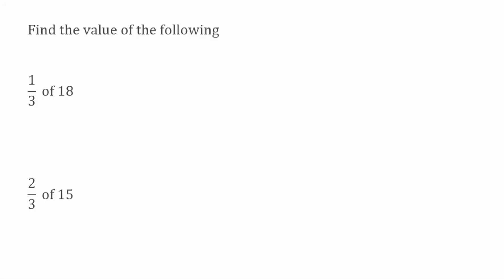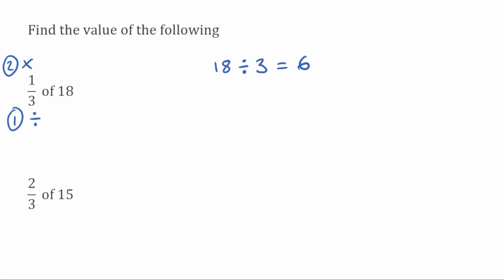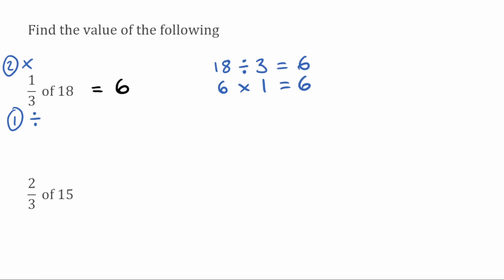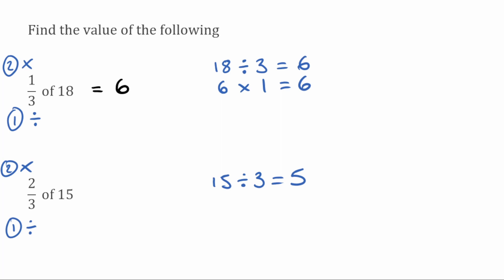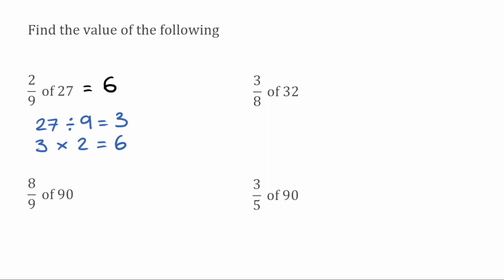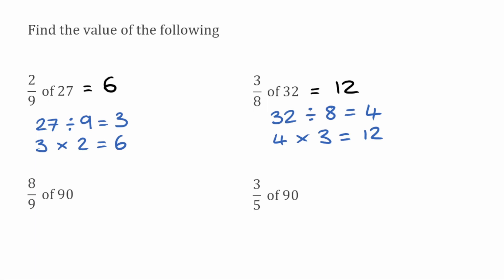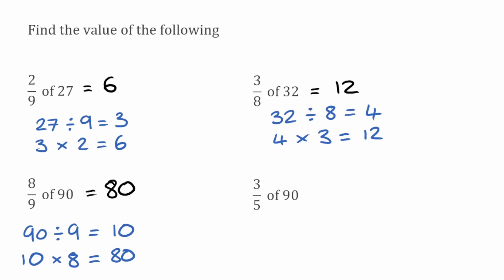Fractions of an Amount // How to find Fractions of an Amount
In this video we take a look at how to find fractions of given amounts using a simple two step method.

⬇️ TIMESTAMPS ⬇️
0:00 Worked Example: Part 1
1:03 Worked Example: Part 2
1:47 Practice Questions